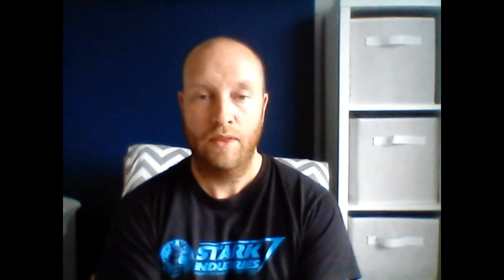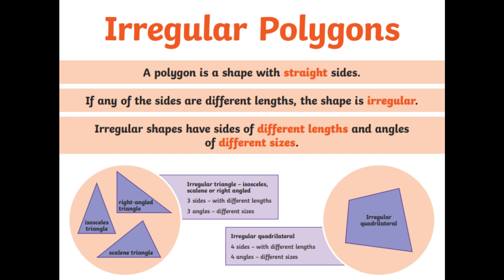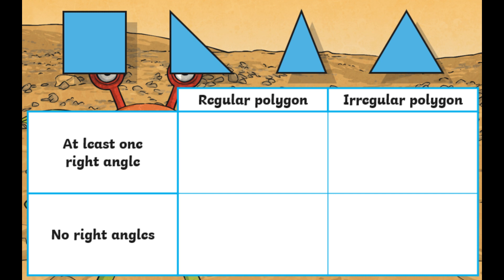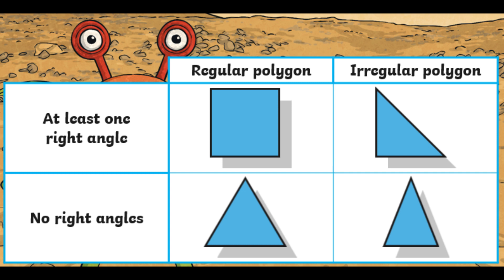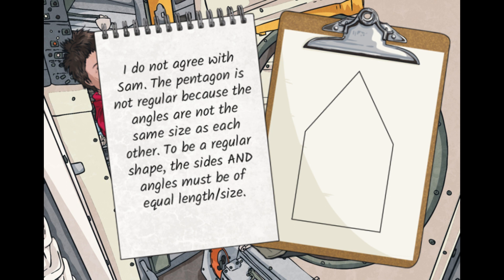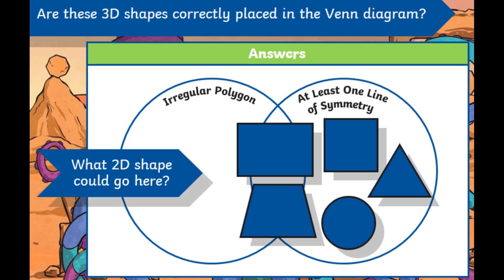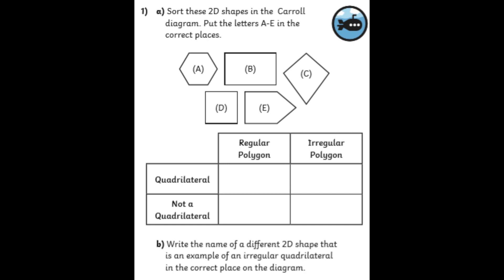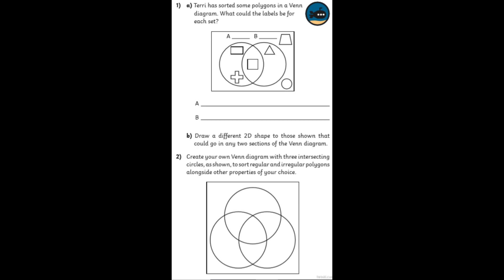Year 5 Maths: Polygons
Mr Philpotts leads this week's maths session on identifying and describing polygons.